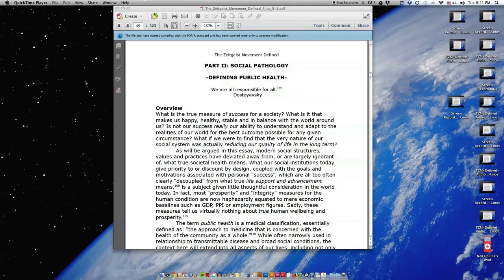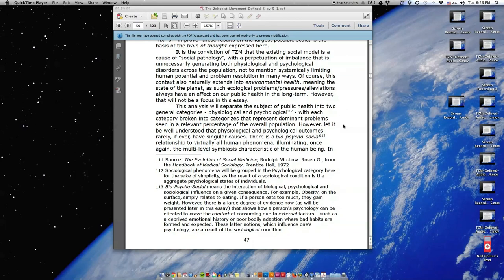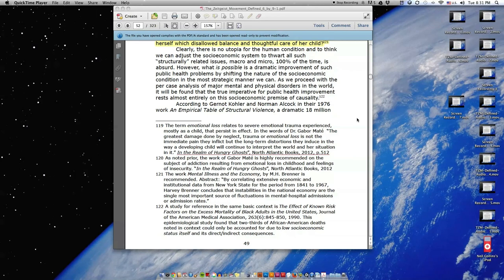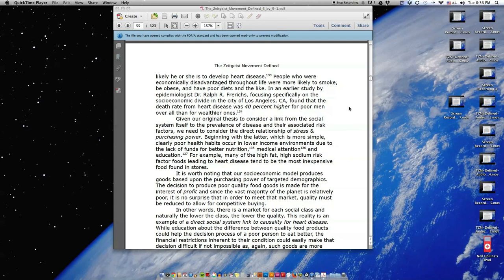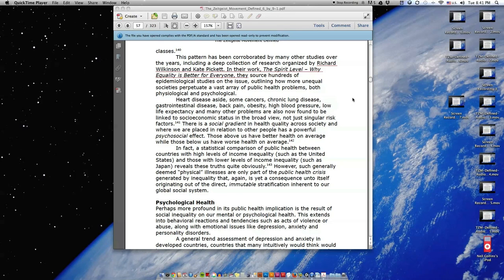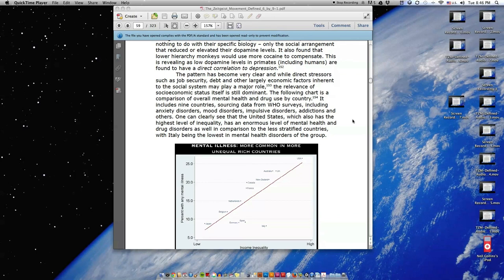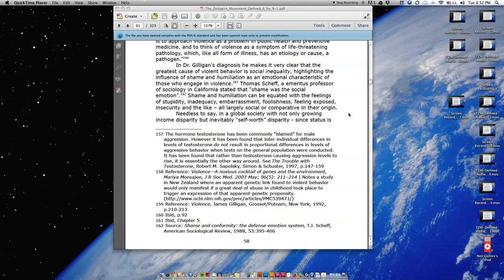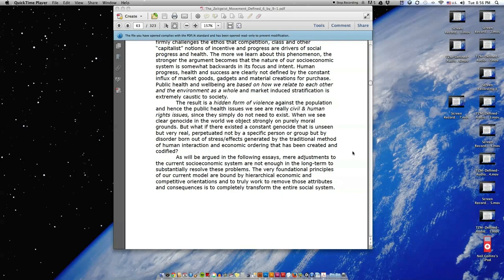The Zeitgeist Movement Defined Audiobook - Essay 7: Defining Public Health